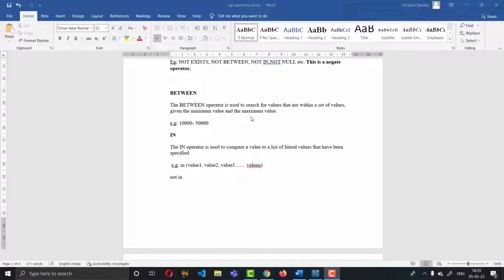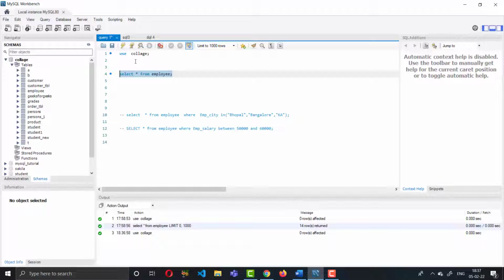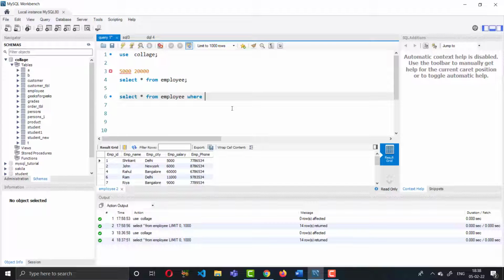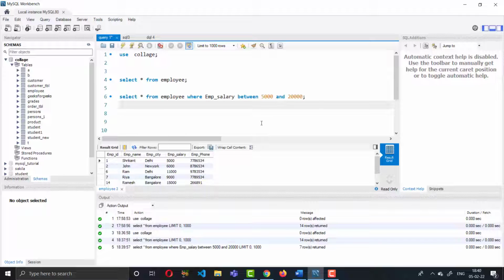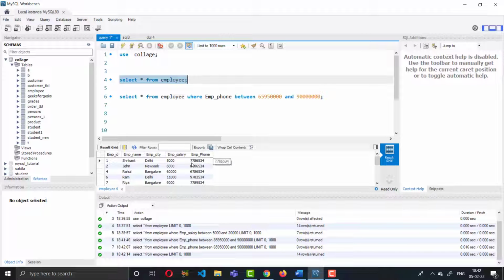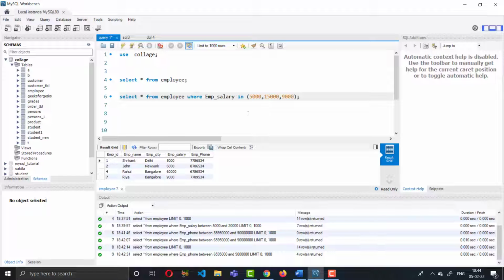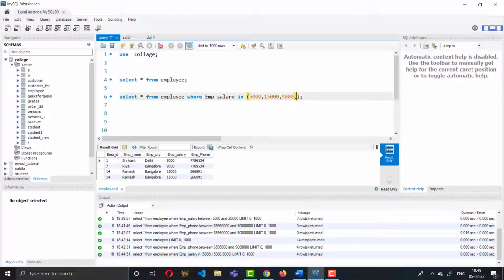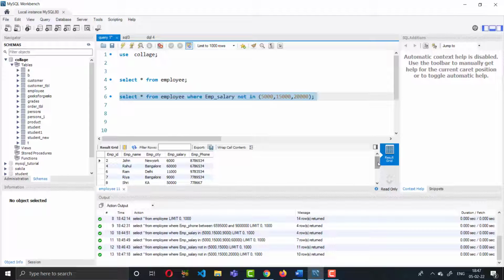IN, Between operator in sql | mysql #18